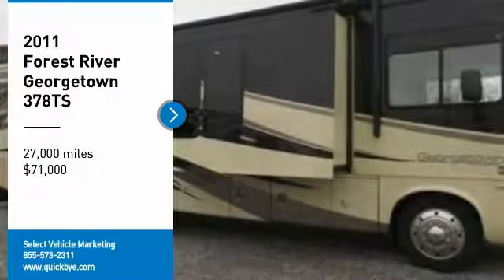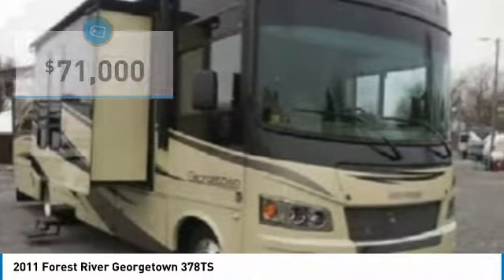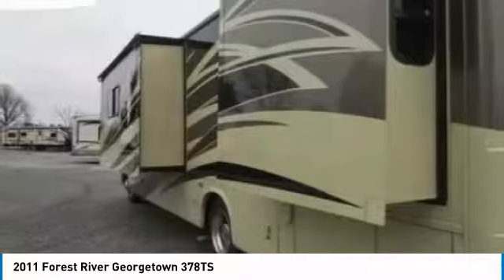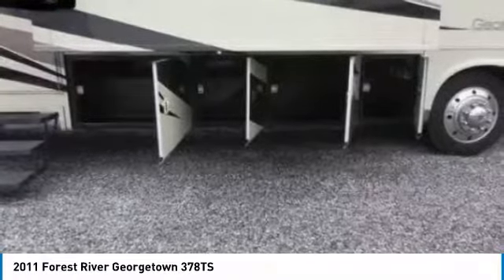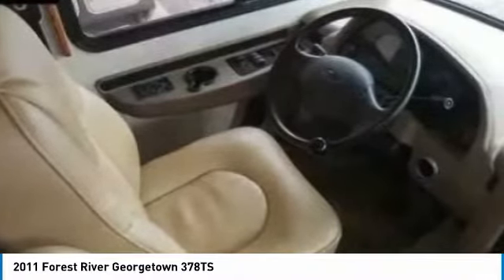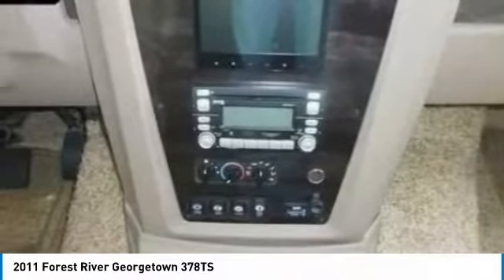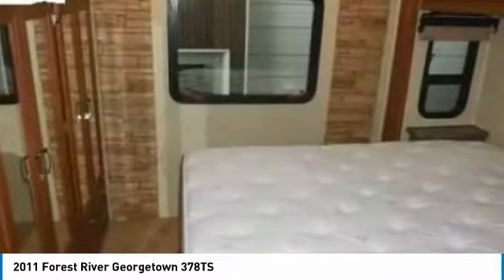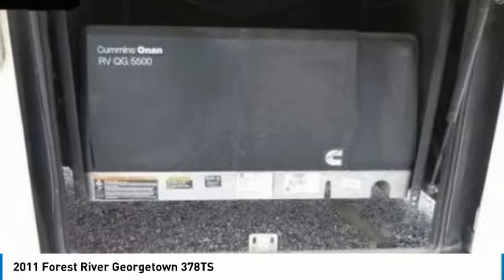2011 Forest River Georgetown VB3889GK72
2011 Forest River Georgetown 378TS

Select Vehicle Marketing

2011 Forest River Georgetown 378TS For Sale in Rockingham, Virginia 22802 Spread your wings and fly with this 2011 Forest River Georgetown 378TS! This Class A Motorhome is 37 feet in length and features a spacious floor-plan. Perfect for creating memorable experiences with loved ones and friends. Powered by a strong powered Triton V10 Gasoline engine mated with a Automatic transmission. This RV has three slide outs, one electric awning, and offers sleeping accommodations for up to four guests.  Hit the road with minimal effort because this rig is equipped with a Auto hydraulic leveling system, back up camera, side vision camera and  captains chairs. With only 27,000 miles you can rest assured that this Forest River Georgetown will be making your traveling dreams come true for many years to come.  This 2011 Forest River Georgetown 378TS is ready to become your next home away from home. This luxury unit has been outfitted with exceptional amenities to ensure that you experience top-quality residential living right on the campsite.   Highlights of these features include: Full Body Paint With No DecalsCorian Counter TopsStainless Steel AppliancesThree Burner Stove/OvenConvection MicrowaveFour Door Refrigerator/ FreezerIce MakerDouble Kitchen SinkDinette With Chair SeatingFireplaceLivingroom TelevisionSurround SoundDVD/CD/StereoReclining Sofa SleeperFully Rotating Driving And Passenger Seat For Extra SeatingPleated Day/Night ShadesStand Up ShowerShower SkylightPorcelain Toilet Bathroom SinkWasher/Dryer Hook upsMaster Queen Size BedMaster TelevisionMaster ClosetBasement StorageFurnaceTwo Air Conditioning SystemsOnan 5500 Back Up Generator Duct In Floor For HeatGas/Electric Water HeaterWater Filtration SystemCruise ControlSmoke/ Carbon Monoxide DetectorOnce Piece Fiber Glass Roof Six New Michelin Tires With Less Than 500 Miles On ThemExcali-Bar Tow BarFront Steering AssistRear Track Bar Assist  And So Much More!!  This 2011 Forest River Georgetown 378TS is ready to be your next home away from home. Don't miss out on this incredible opportunity to invest in your happiness.  This fully loaded Forest River Georgetown is priced to sell. Call today for more information on how you can cherish every moment of your RV experiences with this fantastic Class A 2011 Forest River Georgetown 378TS!!!